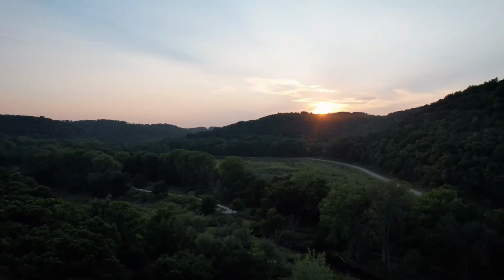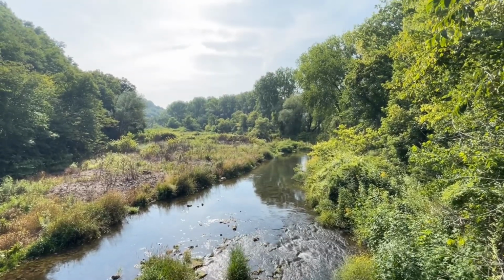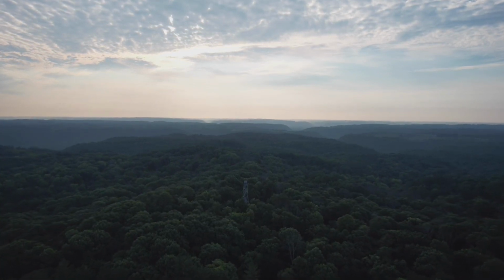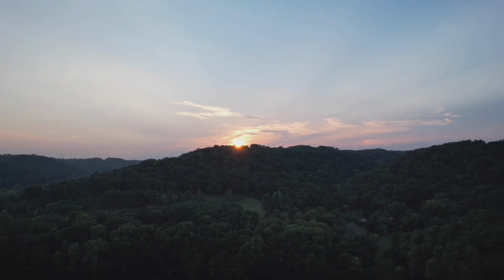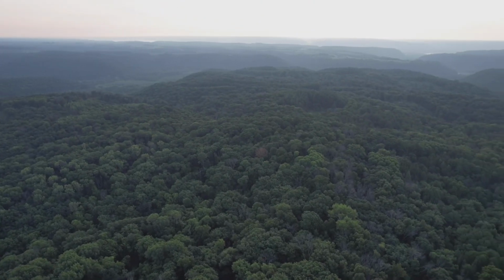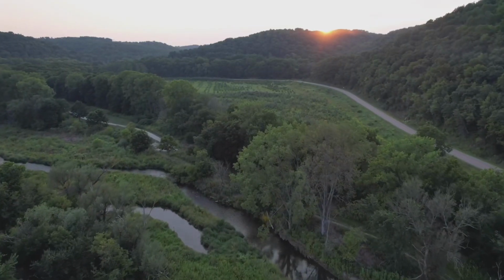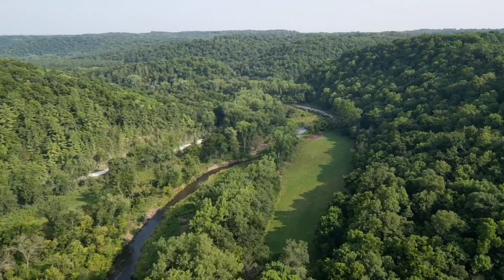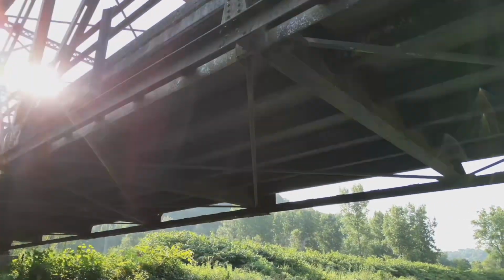Yellow River State Forest - Notes on Iowa State Park Series, Episode 67